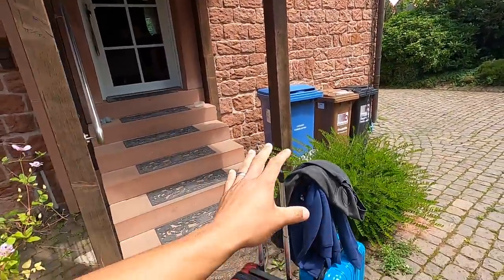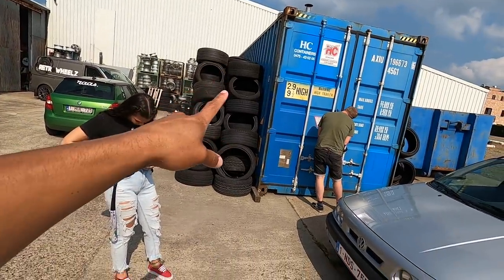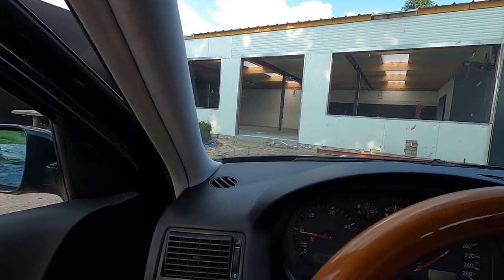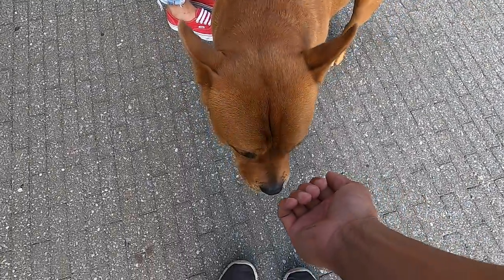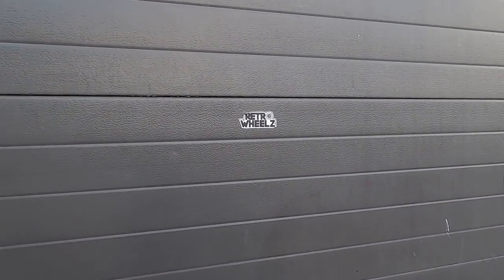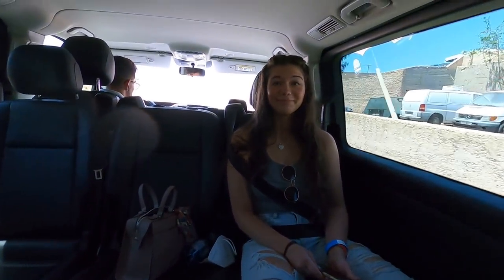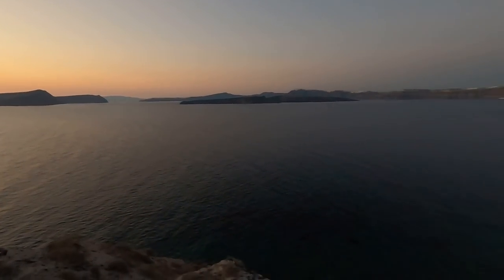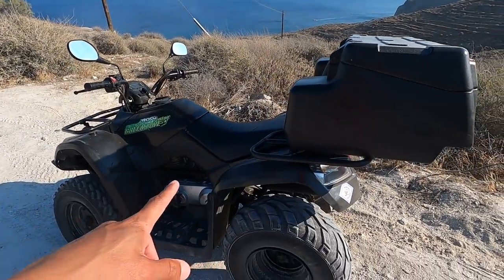RetroWheelz Mind Blowing Classic Wheel / Car Collection! ( + Greece Trip )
Havent been able to get back up to Belgium and visit our good friend Dimitri in over a year and man oh man was it amazing to catch up with him and see how massive his wheel business is becoming and how many amazing cars him and his dad have tucked away! Again massive thank you to Dimitri for always inviting us in and showing us everything! Please take a minute to show his business your support and check out his instagram page @RetroWheelz!